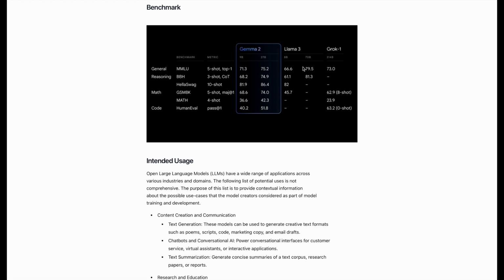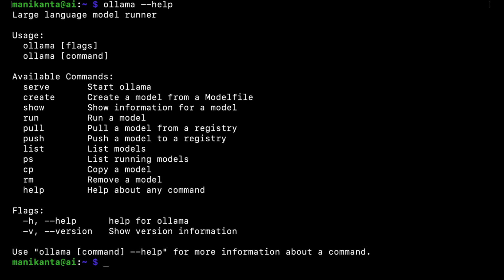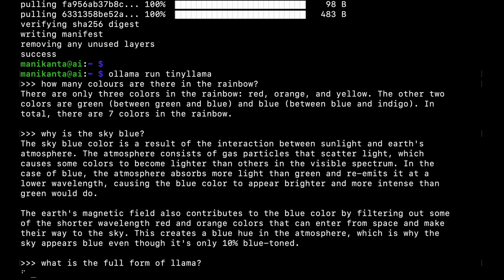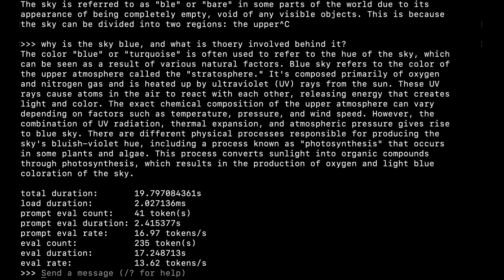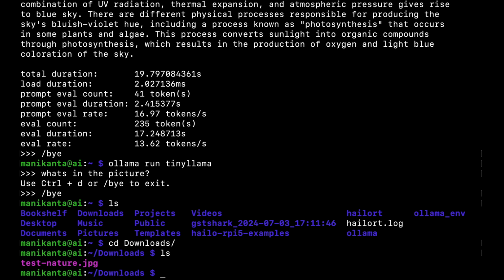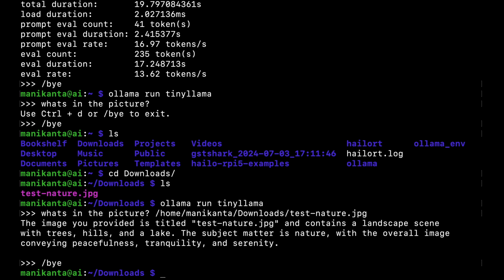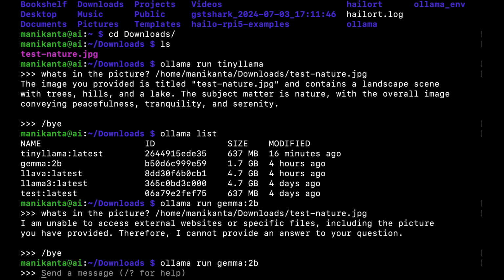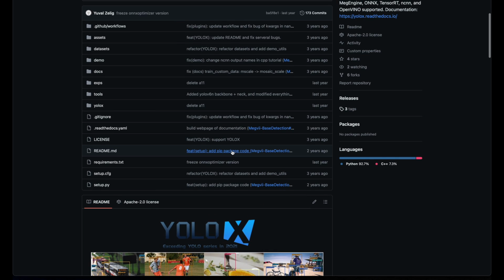Integrate GEMMA AI on Raspberry Pi 5 | Easy Tutorial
🔍 Description:

Hello tech enthusiasts! 🚀 In this video, we take you through the exciting process of integrating GEMMA, a lightweight AI model by Google DeepMind, on the powerful Raspberry Pi 5. Whether you’re a DIY hobbyist or a budding AI enthusiast, this step-by-step tutorial is perfect for you! 💻🤖

- Links to buy the kit and other resources
1. Raspberry Pi 5 (4GB)
4. Official Raspberry Pi 5 Power supply

In This Video, You Will Learn:

 1. Introduction to AI and GEMMA 📚
 2. Setting Up Your Raspberry Pi 5 🛠️
 3. Installing Dependencies 📦
 4. Downloading and Running GEMMA 🌐
 5. Optimizing Performance on Raspberry Pi 5 🔧